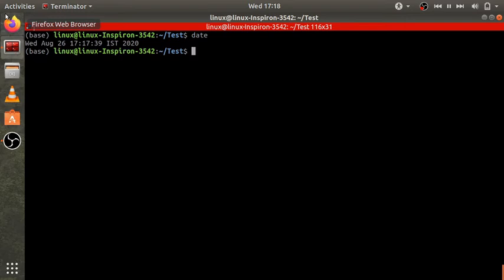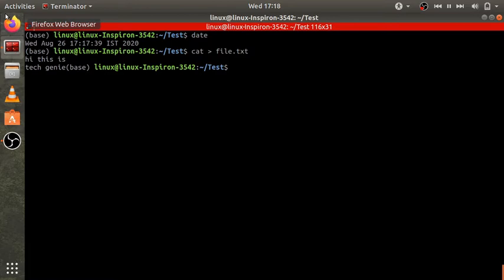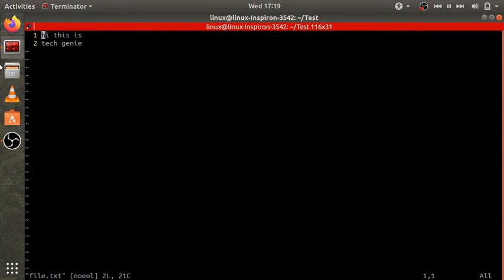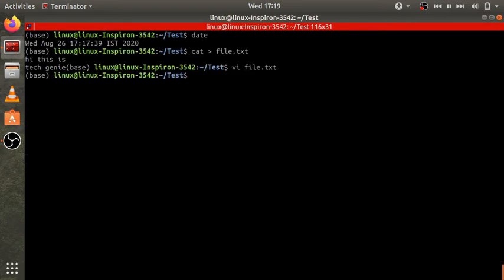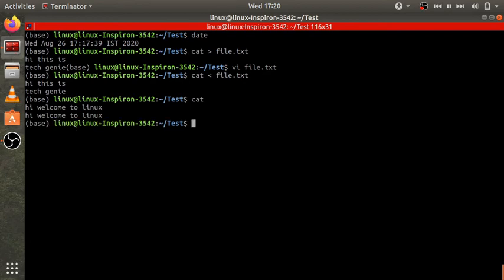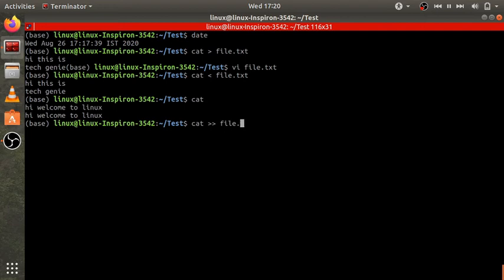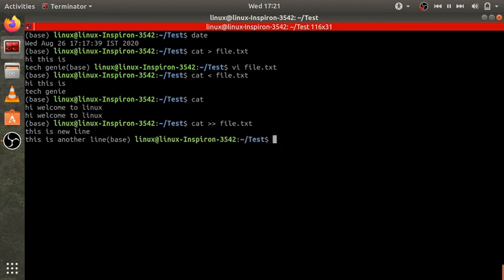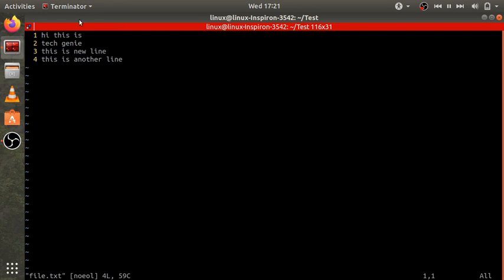What is input and output redirection in linux?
This video teaches us the  redirection capabilities built into Linux provide you with a robust set of tools used to make all sorts of tasks easier to accomplish. Whether you’re writing complex software or performing file management through the command line, knowing how to manipulate the different I/O streams in your environment will greatly increase your productivity.
Streams

Input and output in the Linux environment is distributed across three streams. These streams are:

    standard input (stdin)

    standard output (stdout)

    standard error (stderr)

The streams are also numbered:

    stdin (0)

    stdout (1)

    stderr (2)

During standard interactions between the user and the terminal, standard input is transmitted through the user’s keyboard. Standard output and standard error are displayed on the user’s terminal as text. Collectively, the three streams are referred to as the standard streams.

Standard Input
The standard input stream typically carries data from a user to a program. Programs that expect standard input usually receive input from a device, such as a keyboard. Standard input is terminated by reaching EOF (end-of-file). As described by its name, EOF indicates that there is no more data to be read.

Standard Output
Standard output writes the data that is generated by a program. When the standard output stream is not redirected, it will output text to the terminal.

Standard Error
Standard error writes the errors generated by a program that has failed at some point in its execution. Like standard output, the default destination for this stream is the terminal display.